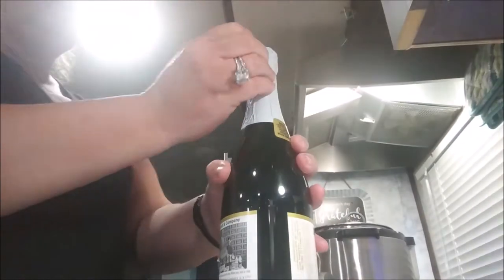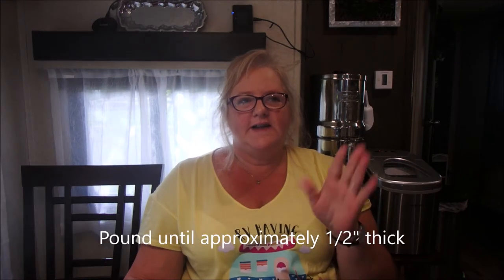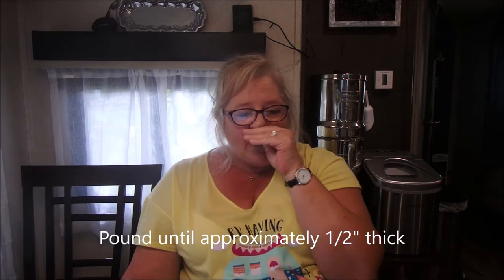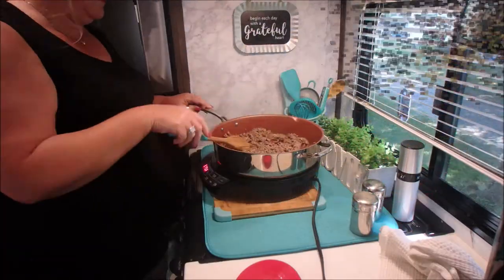RV Having Fun Yet ? RV Cook with me - Menu Monday